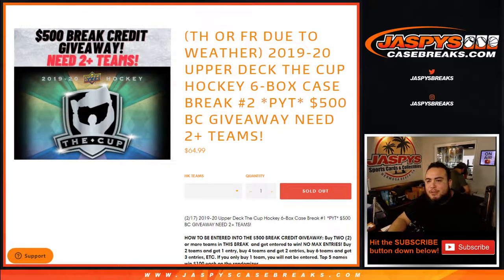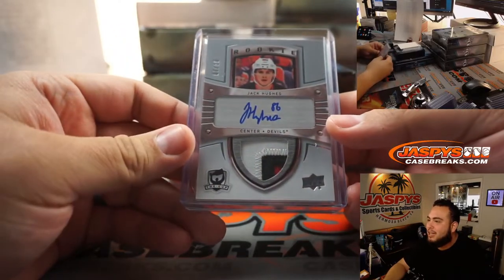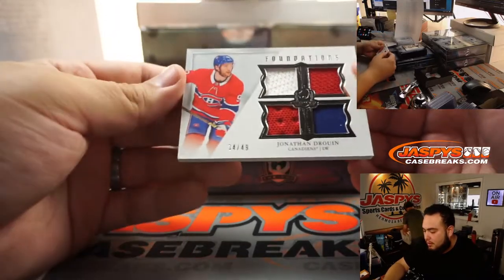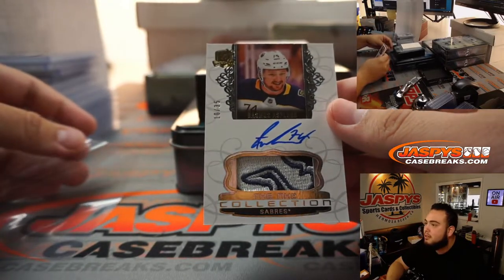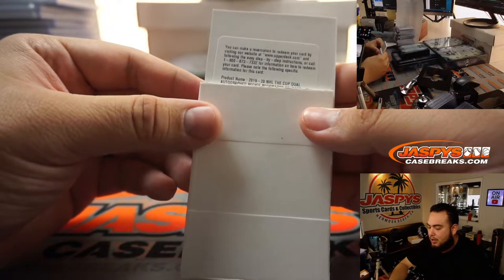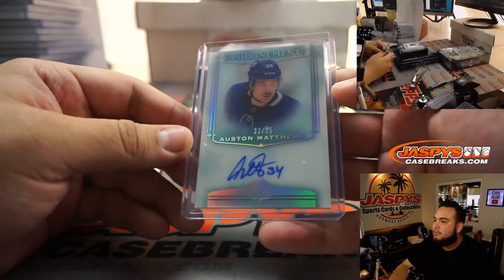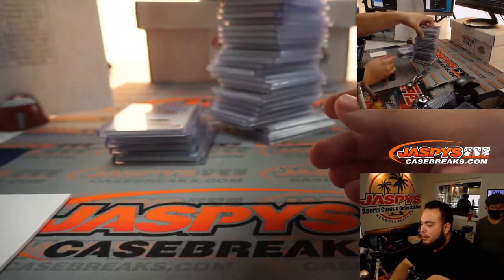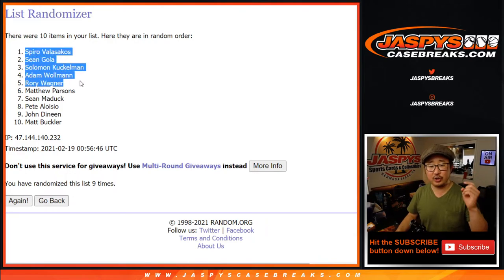Th, 02.18.21 // 6Box PYT #2 // 2019-20 Upper Deck The Cup Hockey (NHL)